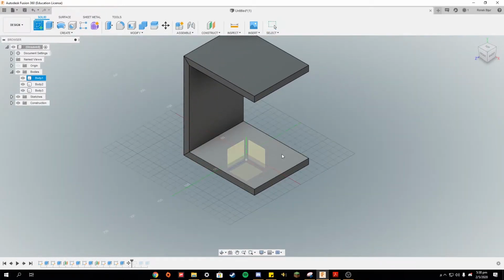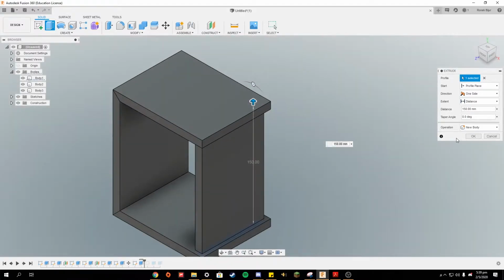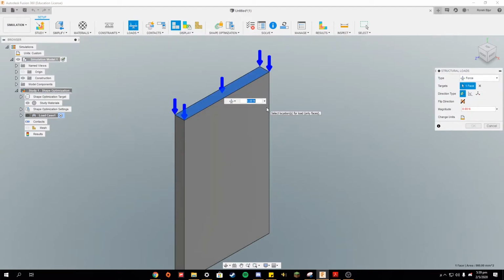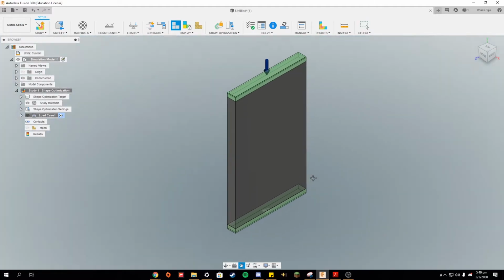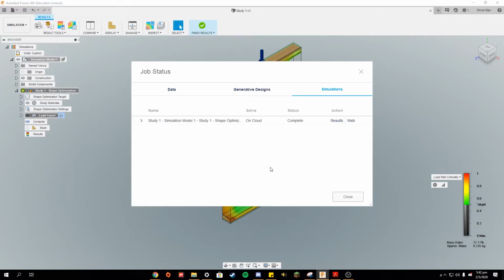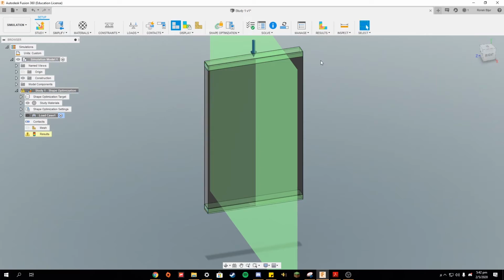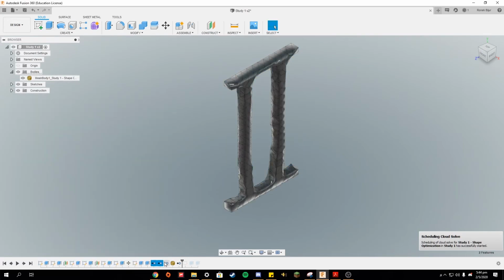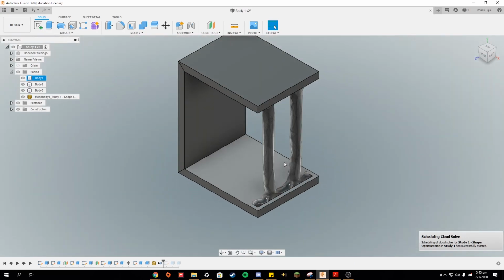4.1: Adaptive Clearing